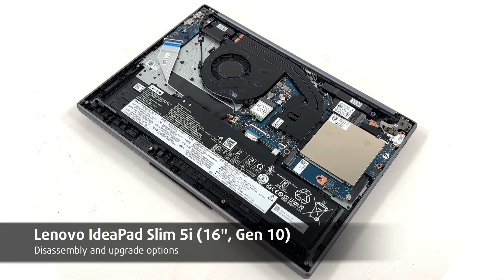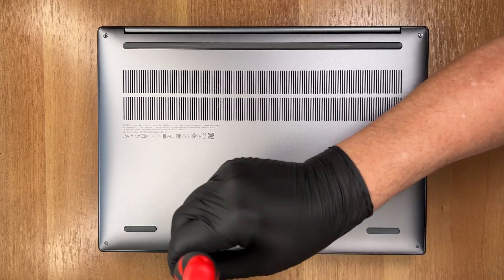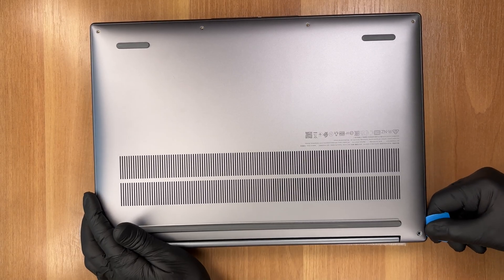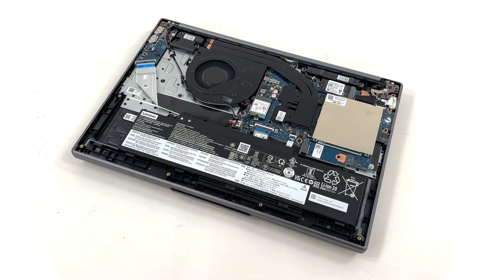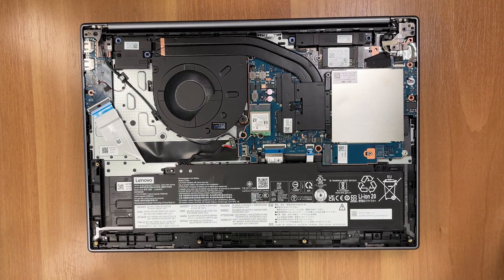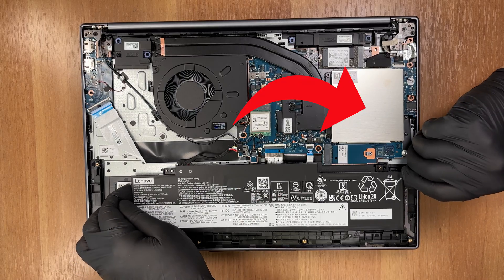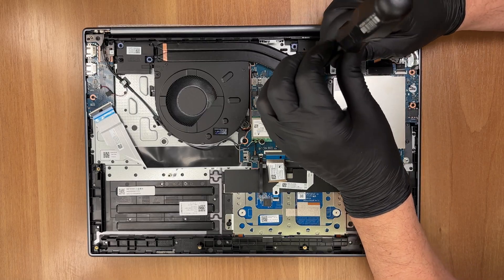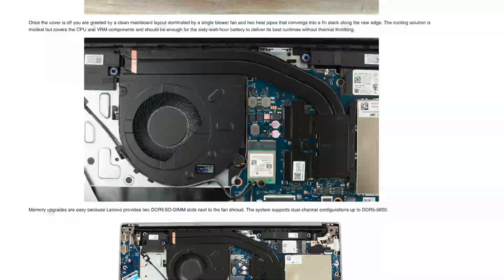🛠️ How to open Lenovo IdeaPad Slim 5i (16", Gen 10) - disassembly and upgrade options